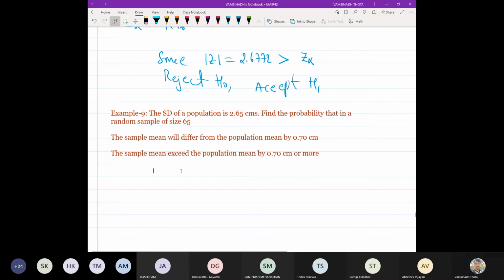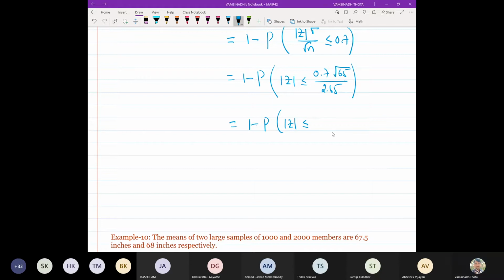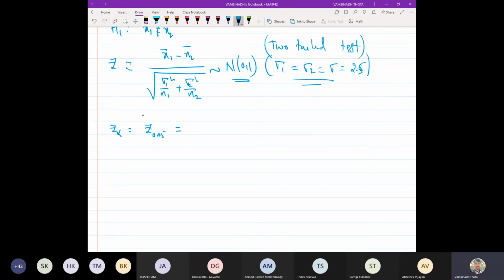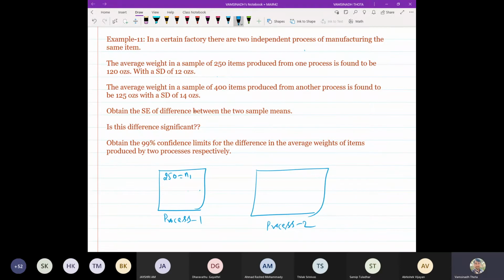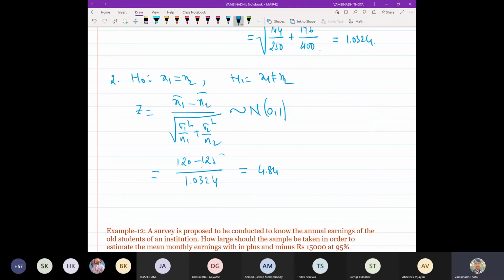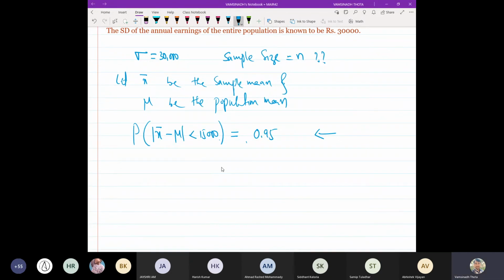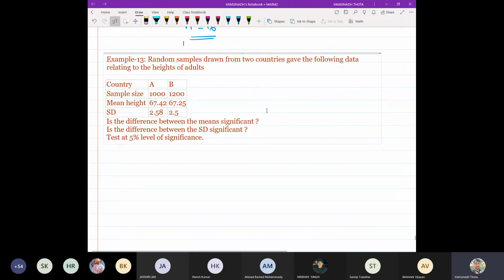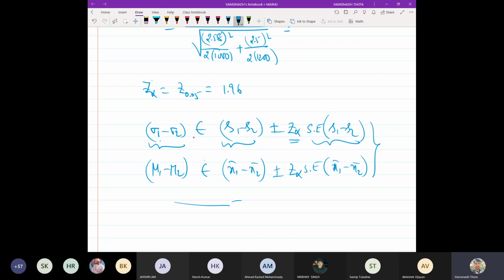MAIR42 Lecture42 (18/04/2021)